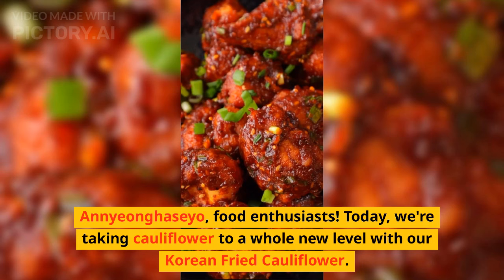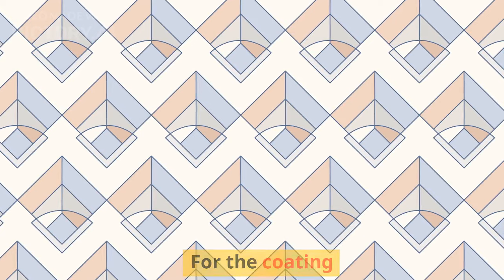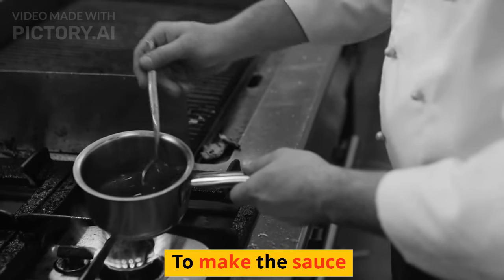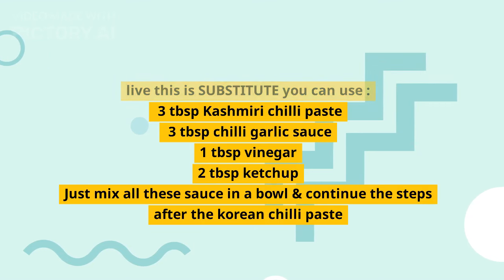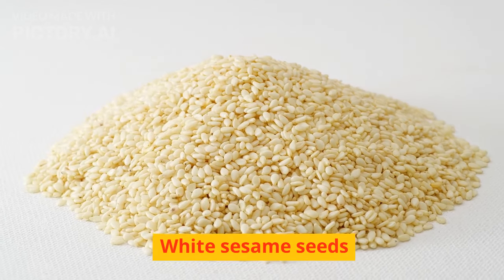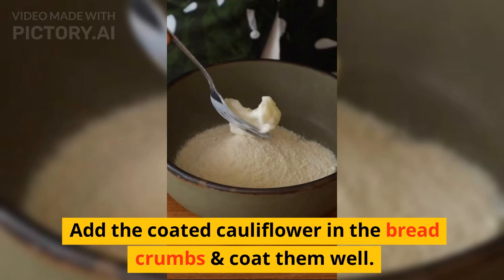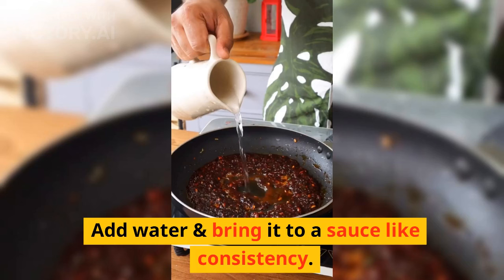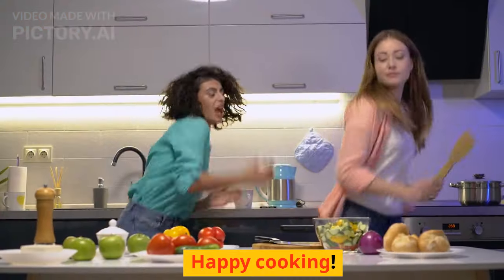Korean Fried Cauliflower Delight: The Perfect Vegetarian Twist!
In this exciting video, we present to you a delightful twist on a popular Korean dish – Korean Fried Cauliflower! This vegetarian version is a must-try for both cauliflower enthusiasts and those looking to explore new, mouth-watering flavours. Get ready to tantalize your taste buds with our unique take on this beloved Korean classic. Our skilled chef meticulously prepares fresh cauliflower florets, coating them in a crunchy, flavourful batter that will leave you craving for more. As the cauliflower sizzles in the hot oil, it transforms into a crispy and golden delight that is truly irresistible. But what sets our Korean Fried Cauliflower apart is the amazing blend of traditional Korean spices and seasonings. From the aromatic garlic and ginger to the tangy soy sauce and chili paste, each ingredient contributes to the perfect balance of flavours. Whether you're a fan of spicy food or prefer a milder taste, this recipe can easily be customized to suit your preference. Not only does our Korean Fried Cauliflower dazzle your taste buds, but it also offers a fantastic vegetarian option packed with nutrients. Cauliflower is rich in vitamins and minerals, low in calories, and a great source of dietary fibre. By opting for this vegetarian twist, you can enjoy a guilt-free indulgence that doesn't compromise on flavour. Join us in this culinary adventure as we guide you through every step of the cooking process. From prepping the cauliflower to creating the lip-smacking batter and dipping sauce, we provide useful tips and tricks along the way. With our easy-to-follow instructions, you'll be able to recreate this Korean Fried Cauliflower masterpiece in your own kitchen. Ready to introduce a delicious vegetarian twist to your dining repertoire? Authentic, flavoursome, and crispy, our Korean Fried Cauliflower is a guaranteed crowd-pleaser. Try it out today and let your taste buds experience pure satisfaction.
Ingredients:
1 medium sized cauliflower
Water & salt for blanching
For the coating
1/4 cup refined flour
1/4 cup rice flour
 1/4 cup corn starch
1/2 cup water(add more if required)
Salt & pepper to taste
1 cup fine bread crumbs
2 tbsp oil
 1 tbsp chopped garlic
1 tbsp chopped ginger
1 chopped green chilli
 2 1/2 tbsp Korean chilli paste(Gochujang) I
f you cant find the Korean Chilli paste around where you live this is SUBSTITUTE you can use : 3 tbsp Kashmiri chilli paste 3 tbsp chilli garlic sauce1 tbsp vinegar2 tbsp ketchup .Just mix all these sauce in a bowl & continue the steps after the Korean chilli paste
 1 tbsp dark soy sauce
1/2 tsp crushed black pepper
2 tbsp honey
 1/2 cup water
 To Garnish